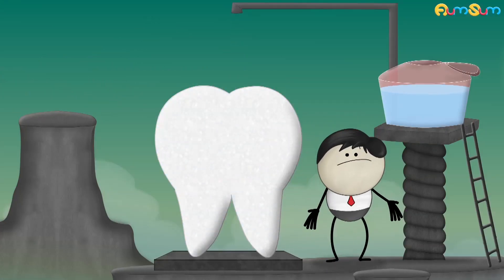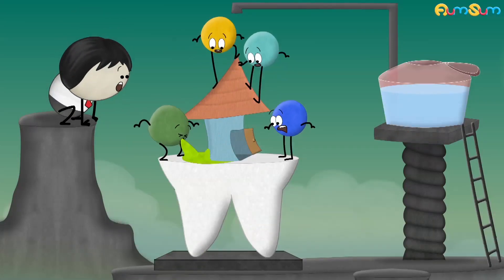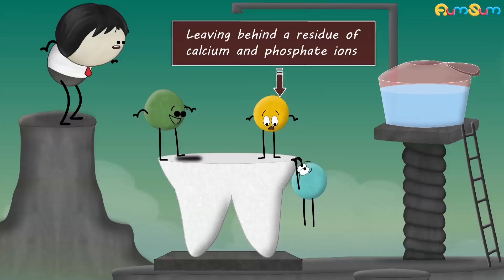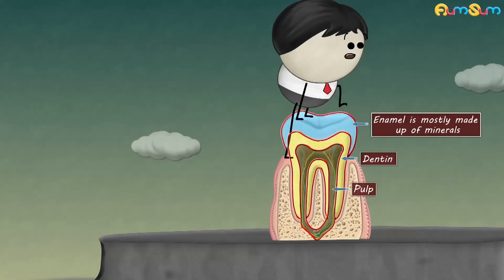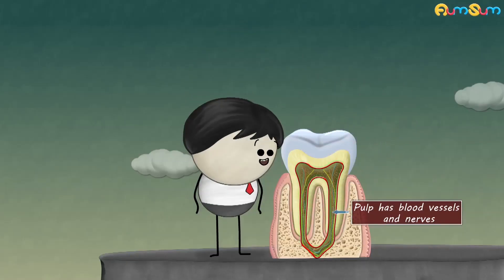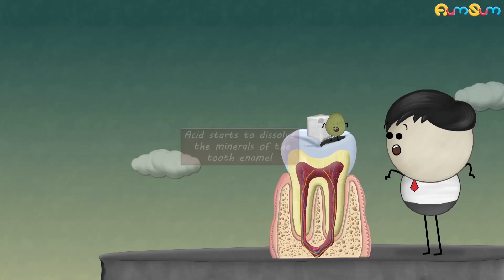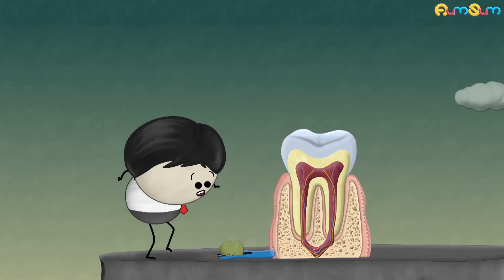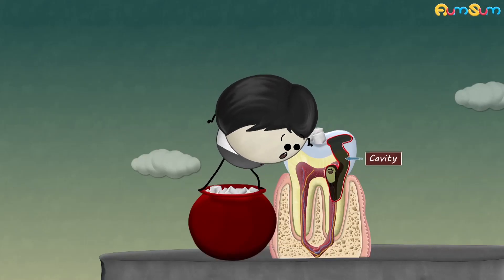Why do leaves turn yellow? + more videos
Leaves contain various colored pigments like orange, yellow, green, etc. But among all these pigments, only green colored pigment called chlorophyll traps sunlight and helps leaves prepare food. Since green colored chlorophyll has such an important function, the amount of chlorophyll is much higher in leaves, causing them to usually appear green.

Now during autumn or fall, there is not enough sunlight for chlorophyll to trap. As a result, leaves are not able to prepare much food. Hence, the plant begins to shed its leaves instead of wasting energy on their maintenance. However, before shedding, the plant absorbs required nutrients from the leaves and breaks down chlorophyll. Now, since chlorophyll is broken down, other pigments in leaves become visible, resulting in the change of color.

Timecodes
0:00 - Why do leaves change color and fall?
1:18 - Why is fluoride added to water?
2:22 - What causes cavities?
3:28 - Why do we sleep?
4:22 - Why can we smell hot food from a distance?